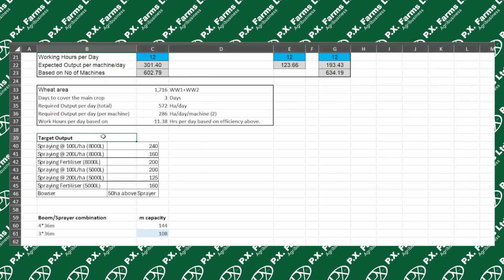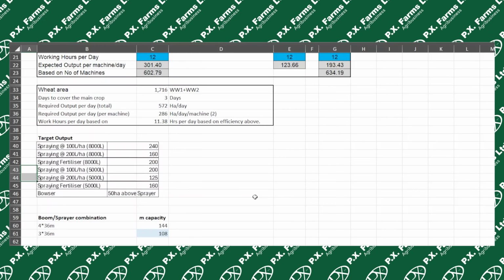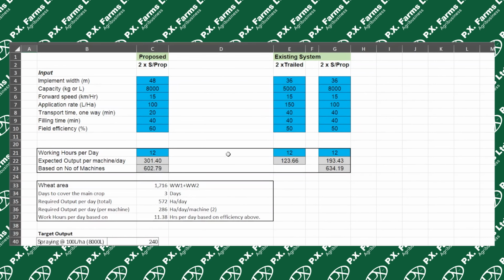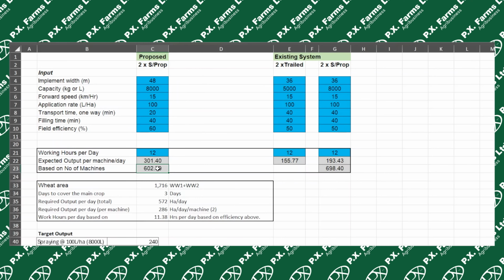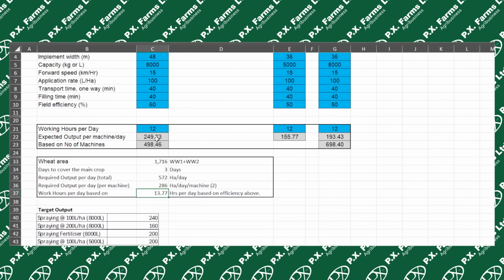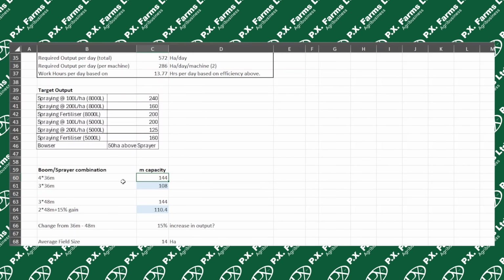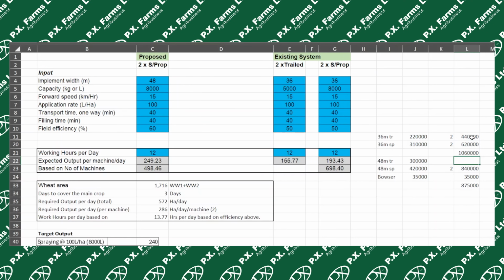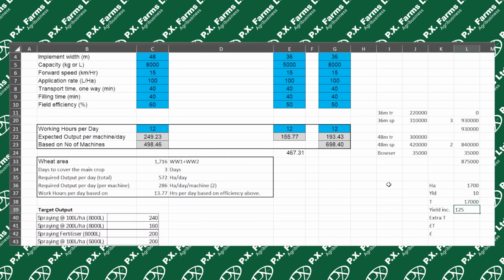Sprayer Upgrade Revealed: Behind Our Decision for Higher Yields & Efficiency!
In this in-depth behind-the-scenes video, we finally unveil our decision on upgrading our spraying fleet to a new 48 metre sprayer, a move set to boost efficiency, increase yields, and streamline operations on the farm. We dive into our operational spraying choices, comparing self-propelled versus trail sprayers, and reveal how output comparisons, logistics, and financial analyses played a crucial role in our decision-making process.

Join us for an exclusive look at how this upgrade will revolutionize our spraying operations and drive higher yields on the farm. Whether you’re a farmer or simply curious about the future of agricultural technology, this video is packed with actionable insights and real-world data. Don't miss it!

Chapters:
0:00 Intro
3:44 Operational Spraying Choices
7:07 Self Propelled vs Trail Sprayers
10:30 Time to offload the Unimog?
15:07 Output comparisons
22:33 Logistics of Spraying
28:26 Improved efficiency with 48 Metres
32:10 The financials
39:40 Yield Increases
47:51 We have made our Decision

Your support helps us bring you more content from the farm.